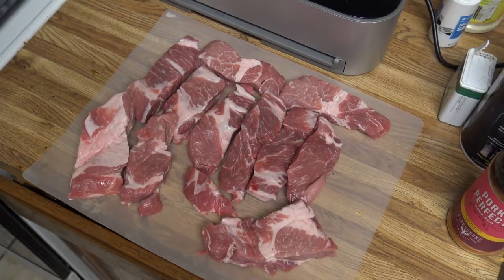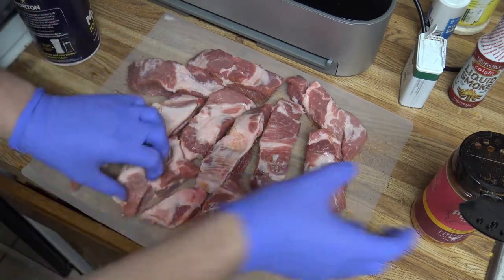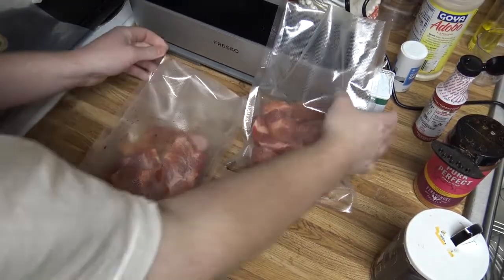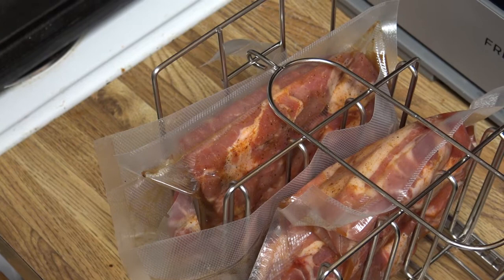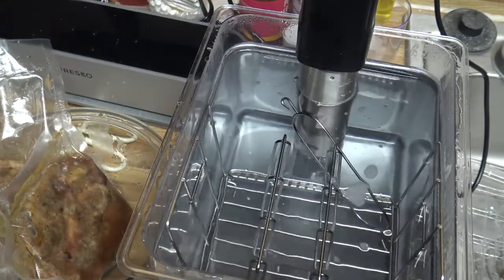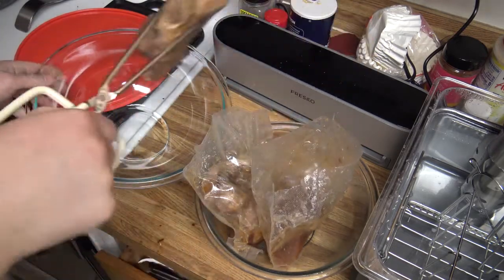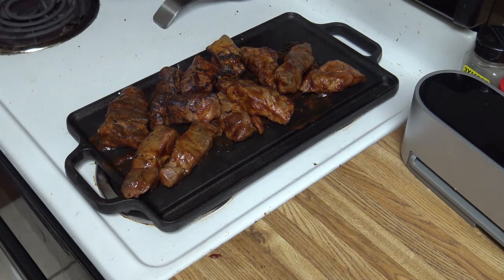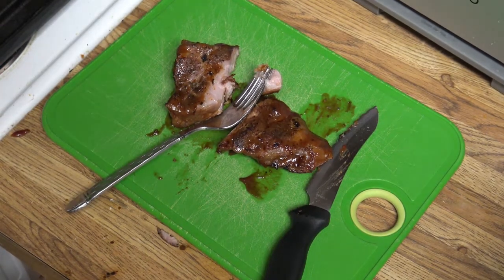(475) Sous Vide Barbecued Southern Style Boneless Pork Ribs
Inkbird Sous Vide
Insulated Water Container
Searing Torch
Vacuum Sealer